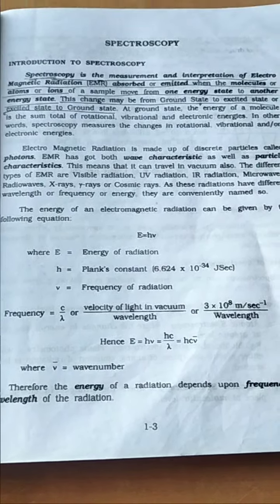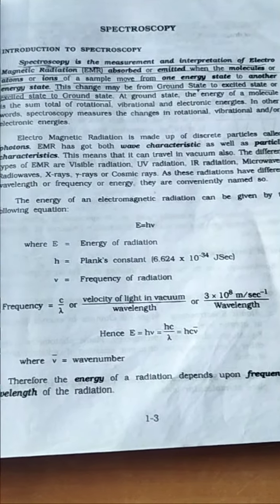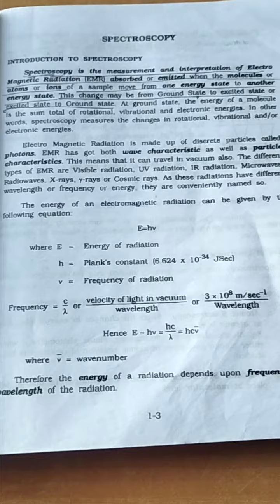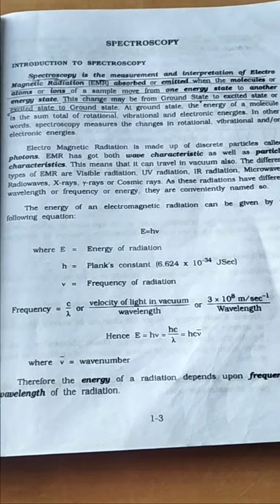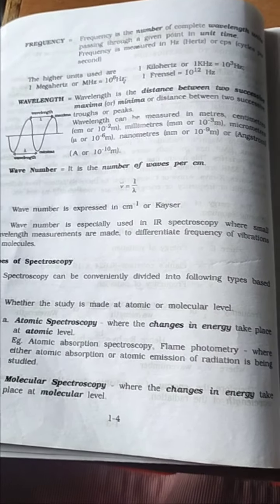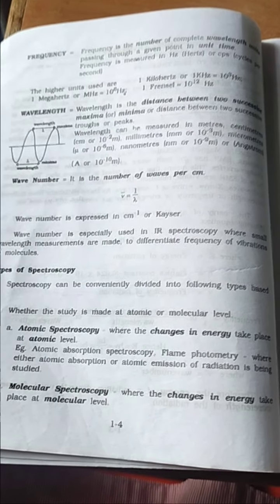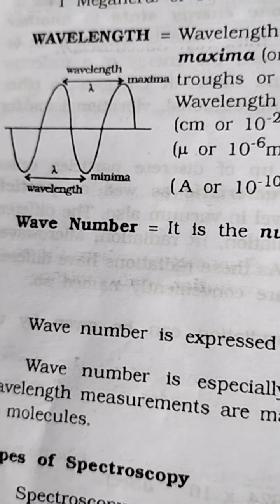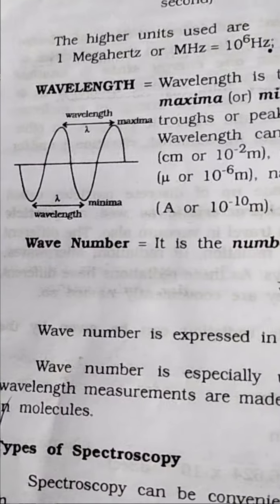pharmaceutical analysis 2 b pharmcy topic SPECTROSCOPY